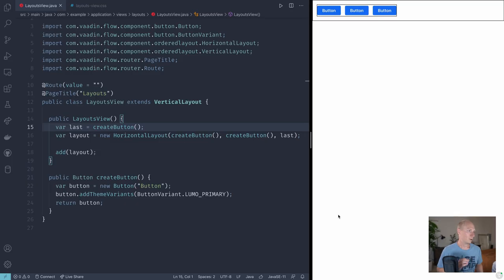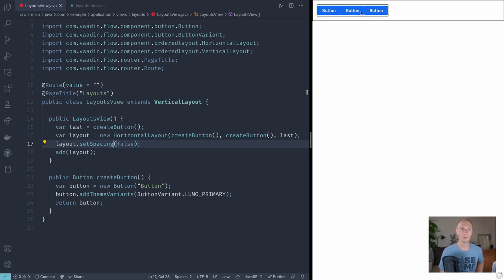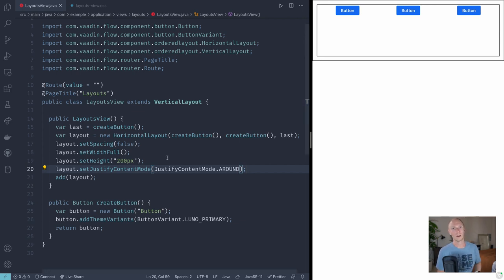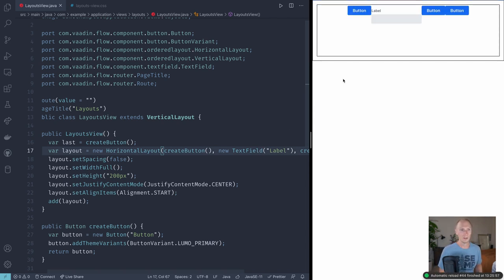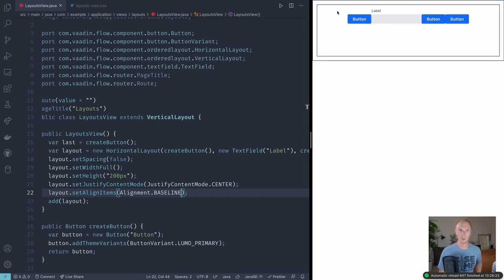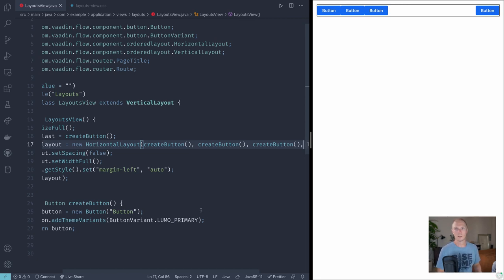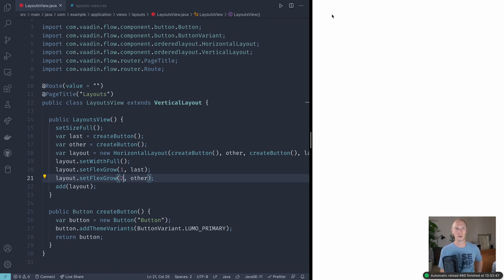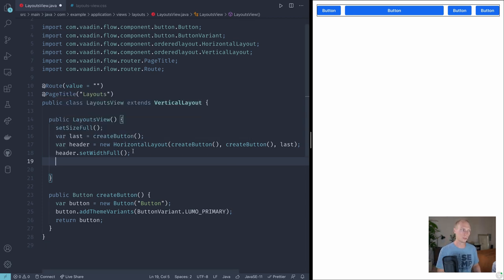Master Vaadin VerticalLayout and HorizontalLayout - layouts in Vaadin Flow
In this tutorial, Marcus Hellberg teaches you everything you need to know about Vaadin Flow's VerticalLayout and HorizontalLayout. You can build essentially any kind of layout with these two building blocks.

TIP: Use the Vaadin Reference Card to quickly look up layouts while developing

0:00 - Intro
0:05 - What you'll learn
0:35 - Spacing, padding, and margin
2:46 - Sizing layouts
4:07 - Justifying components along the main axis
6:09 - Aligning items along the cross-axis
11:20 - Creating a gap between components
13:00 - Using flex and expand to grow items
15:03 - Building a complex layout with HorizontalLayout and VerticalLayout
20:06 - Outro